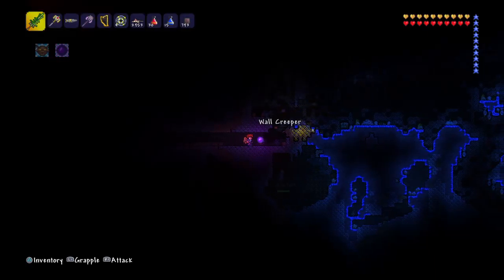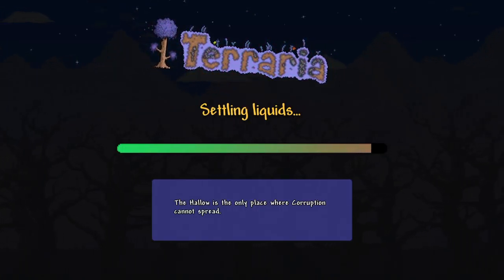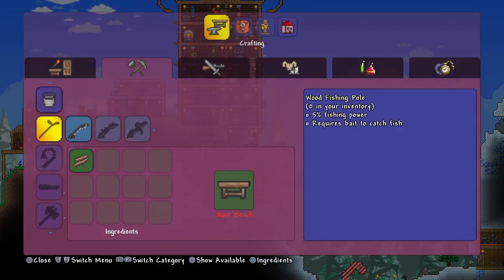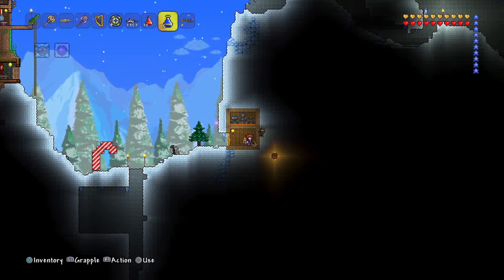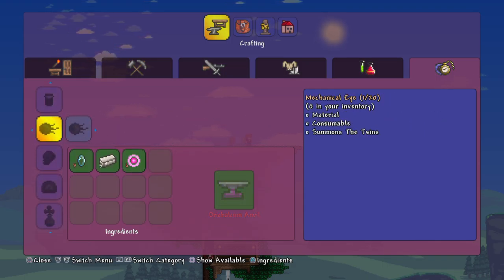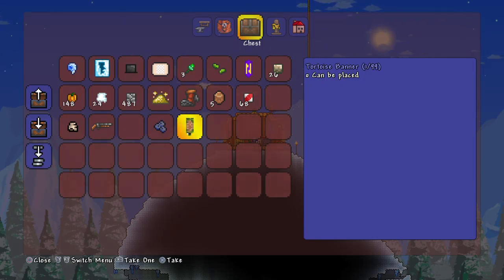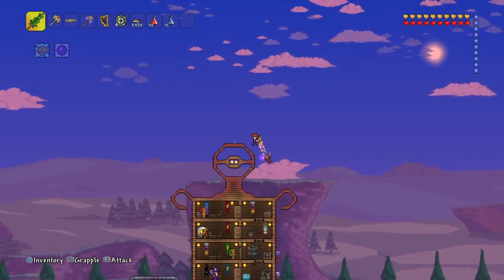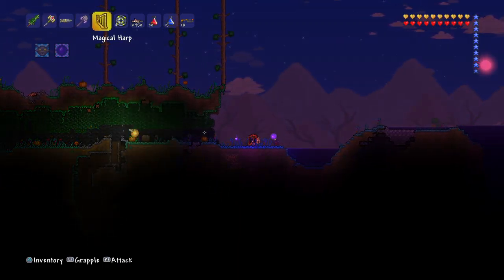Terraria part 86! wierd thing!